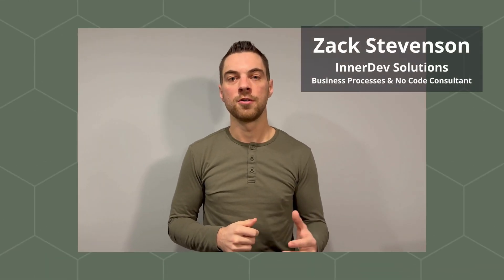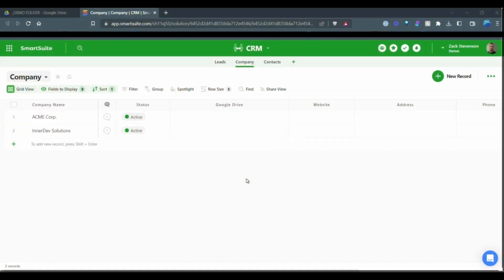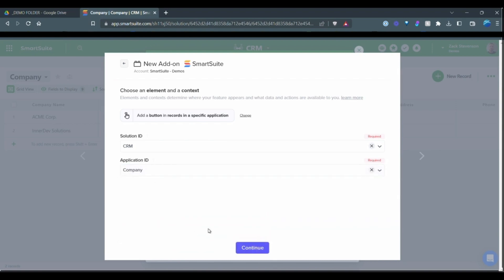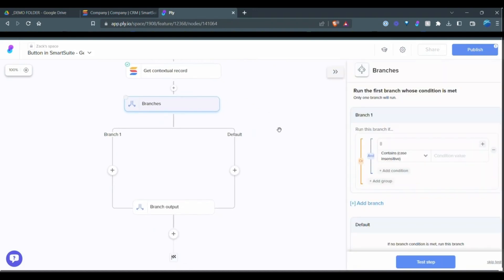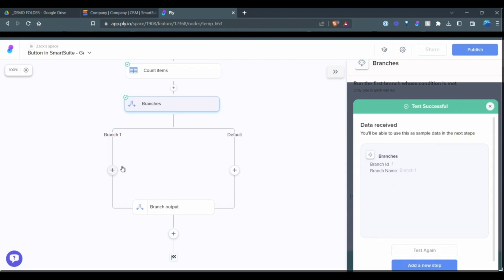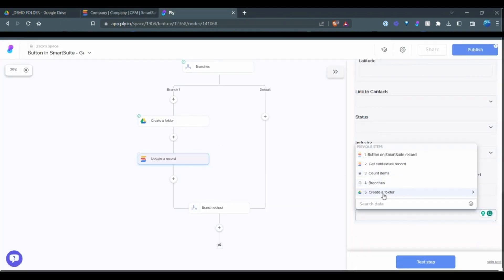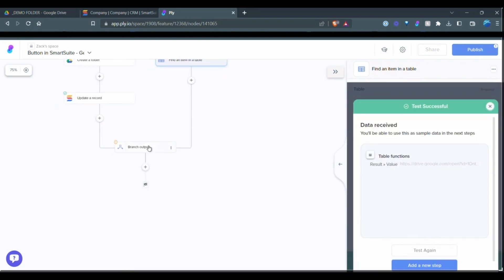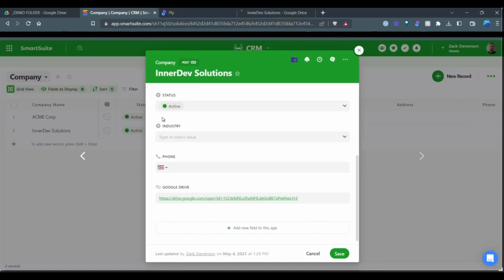Create Google Drive folders & files with Ply.io in SmartSuite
In this video, I'm going to show you how you can create a custom CRM button in SmartSuite that allows you to make Google Drive folders & files related to the project, contact, or client - associated with the CRM file.

Book a free consultation to learn how you can save yourself and your company time